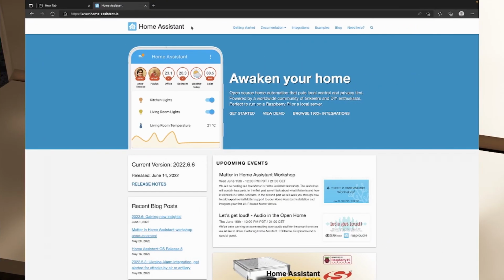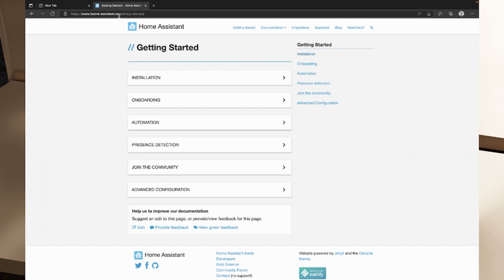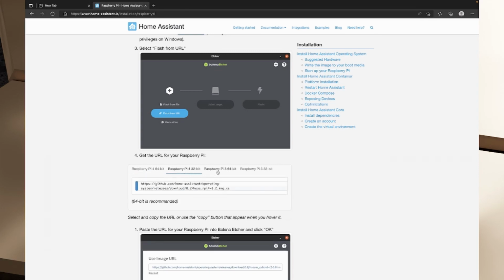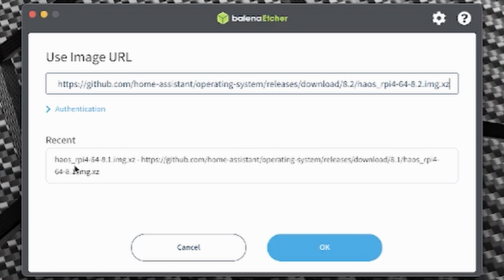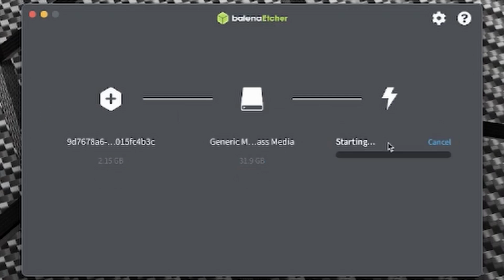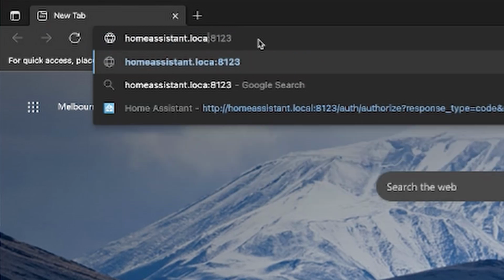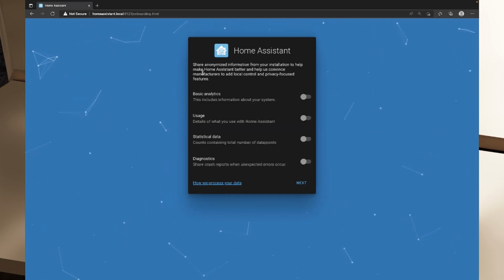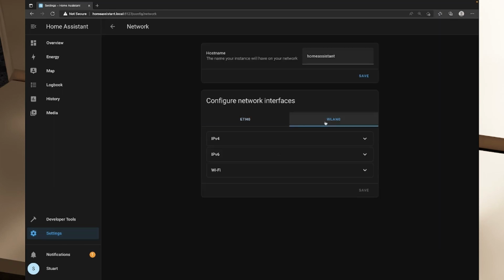Home Assistant Getting Started 2022 Initial Setup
Getting Started 2022 - Video 2 - Initial Setup

3M Command Strips

*** Links ***

*** TIMESTAMPS ***

00:00 Intro
01:38 Story Time
04:03 Making the Hard(ware) choices
06:07 Pi Ingredients
07:11 Reading the Fine Manual
08:48 Flashing the SD Card
12:33 Powering it up
13:17 Initial Setup & Onboarding
18:18 Summary

*** Helpful Links ***

*** CREDITS ***